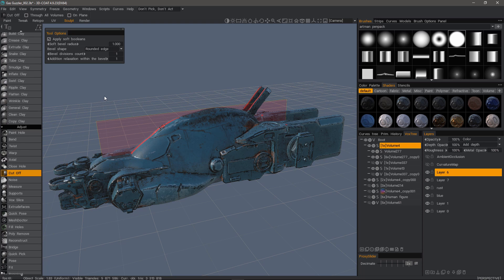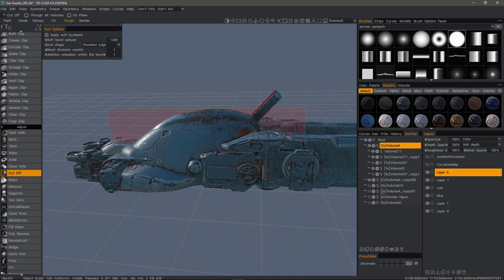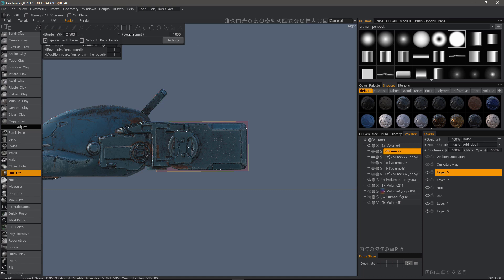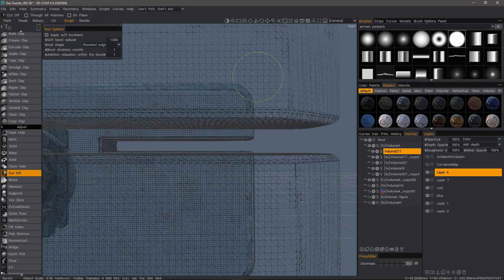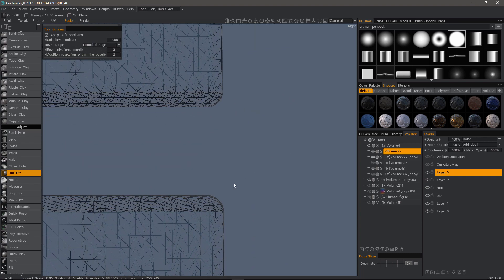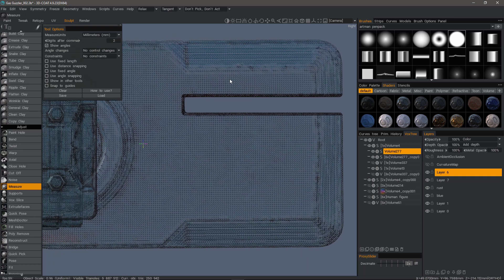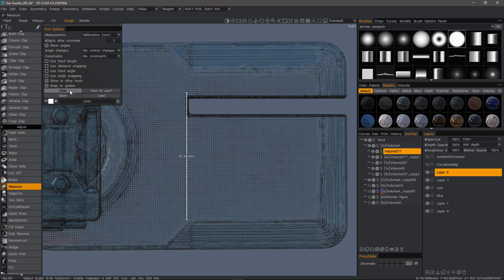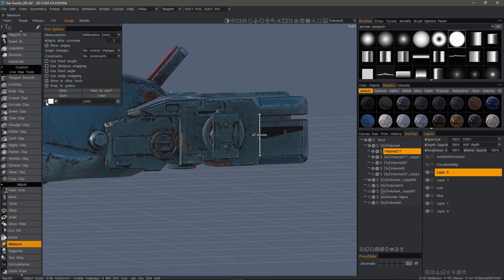Cutoff Tool with Soft Booleans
This video briefly demonstrates the usage of Soft Boolean functionality in the Cutoff Tool (Surface mode) in 3DCoat.
Model Courtesty of Mack Sztaba